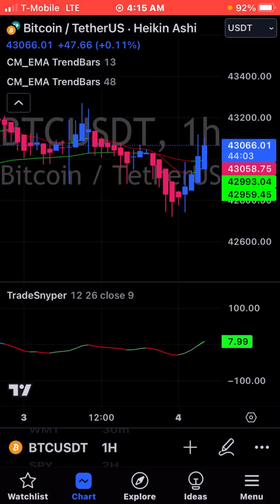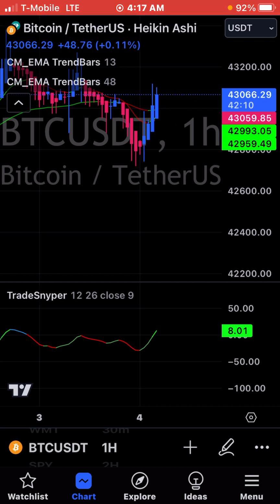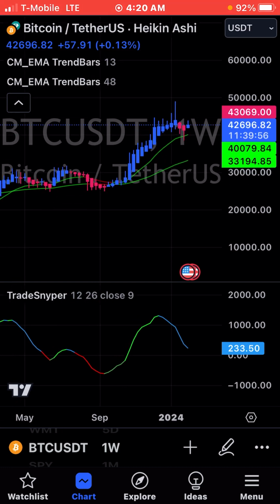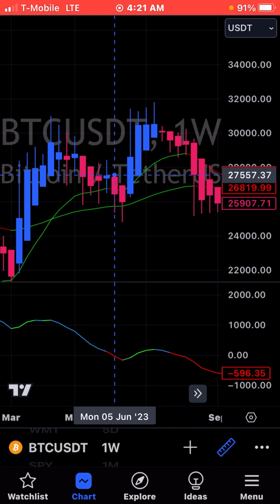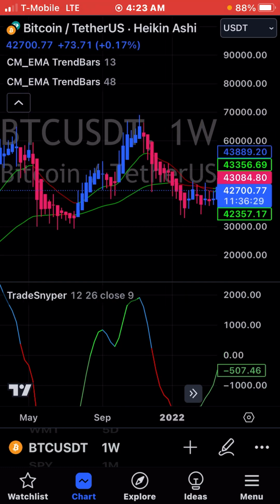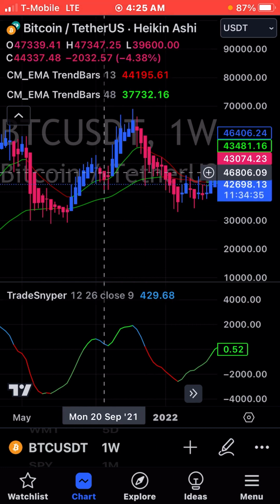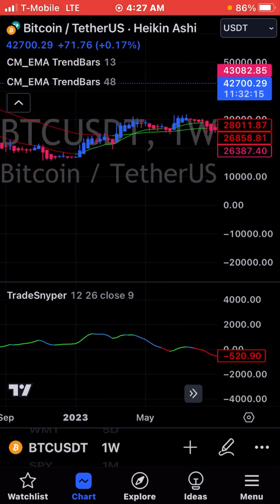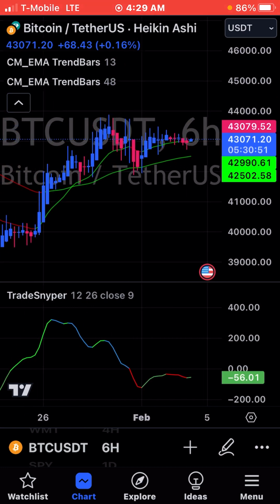TradeSnyper Review | How To Use This Paid Indicator for Crypto